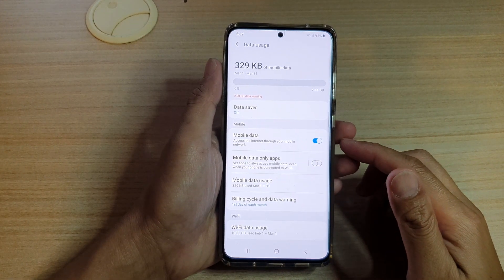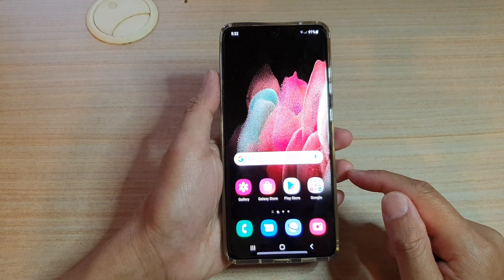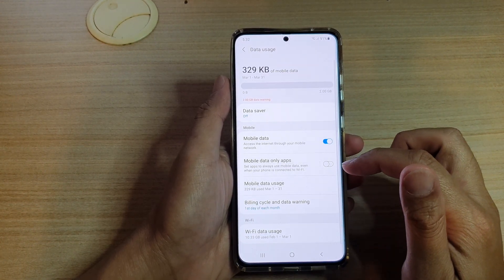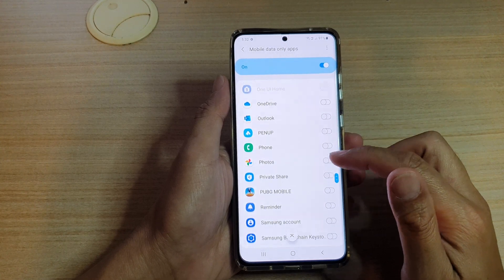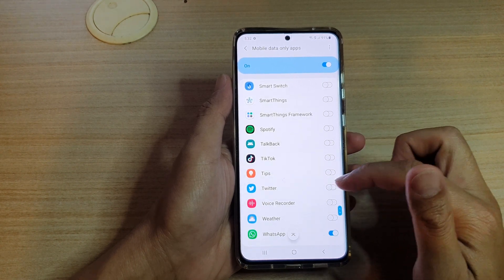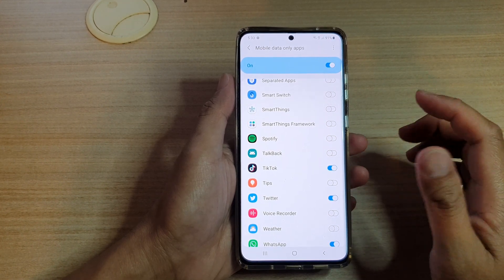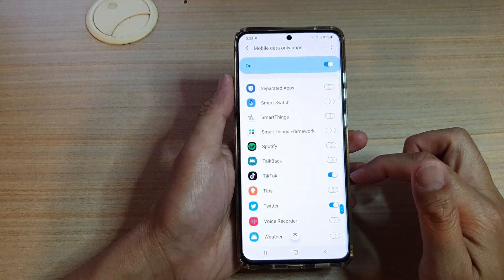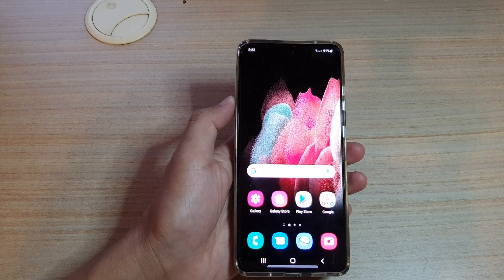Galaxy S21/Ultra/Plus: How to Set Apps to Always Use Mobile Data While Using WiFi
Learn how you can set apps to always use mobile data even when using WiFi on the Galaxy S21/Ultra/Plus.